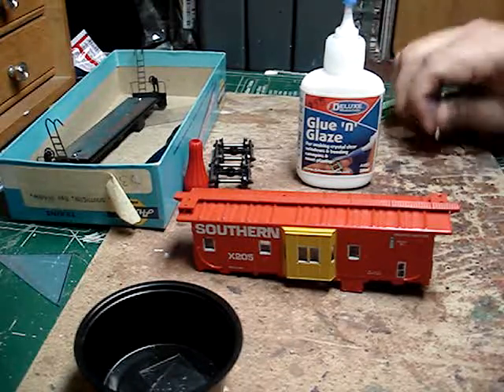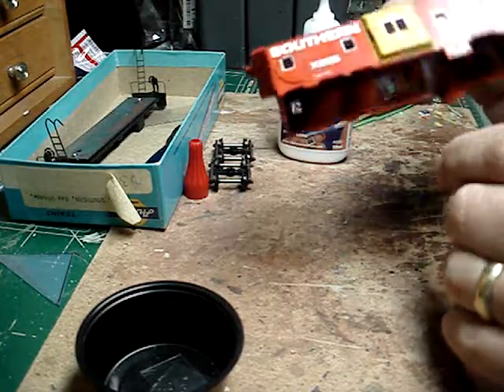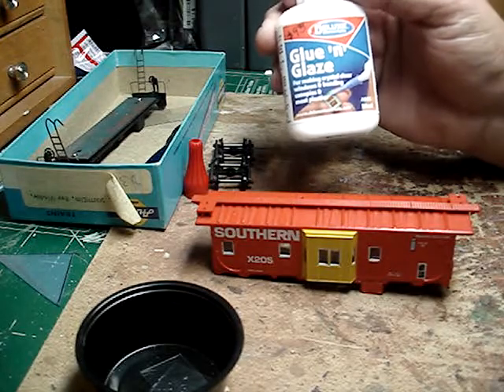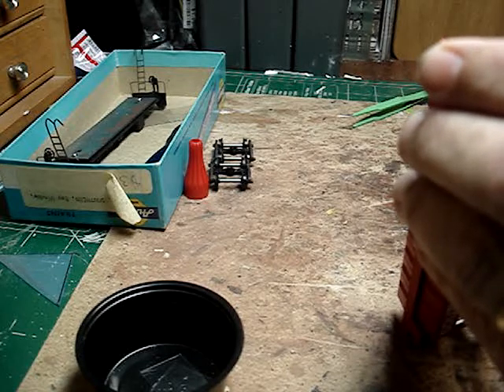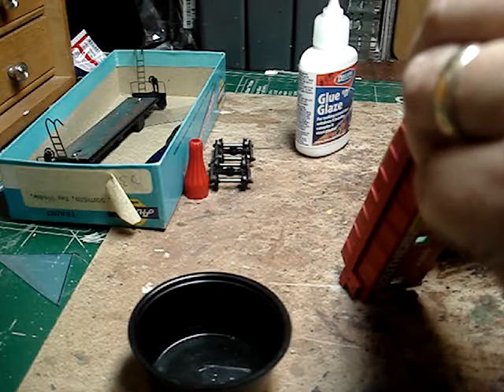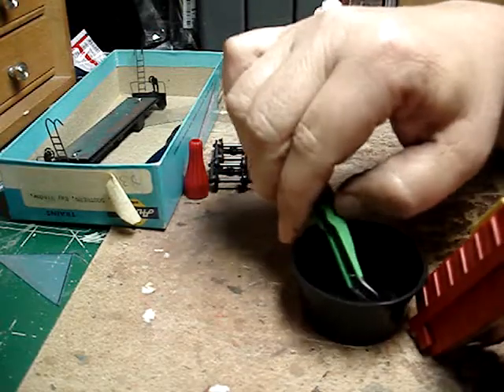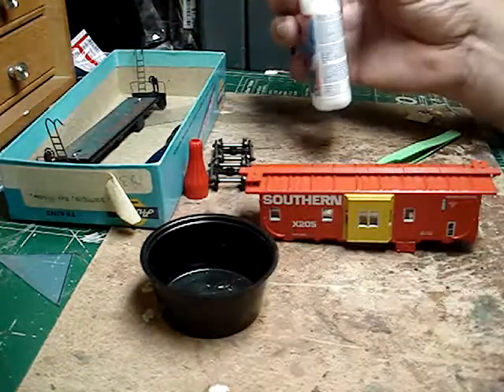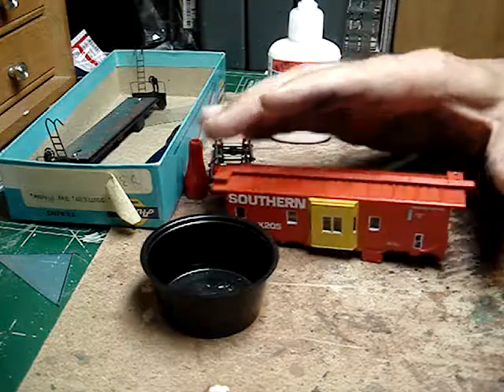Deluxe Materials - Glue N Glaze Caboose Window Install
This is my first time using this amazing product. Deluxe Materials glue n glaze dry's clear . So there is little worry about a messy window installation .

Be sure to look up Deluxe Materials on YouTube. They demonstrate all their products.